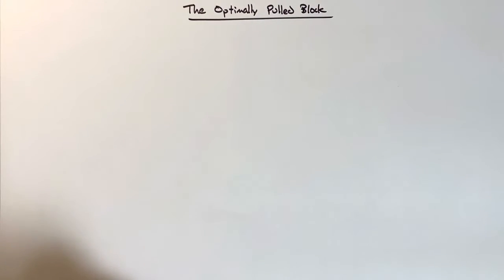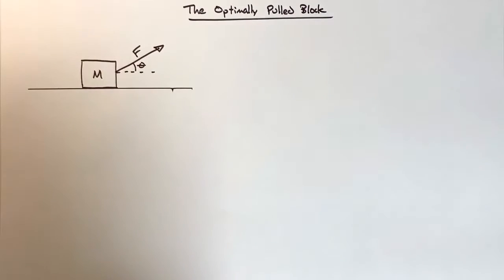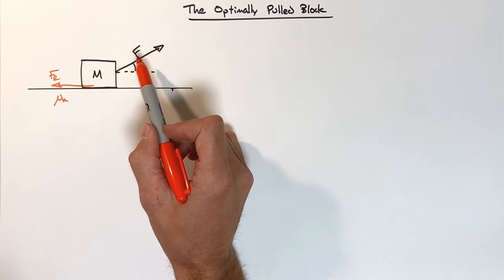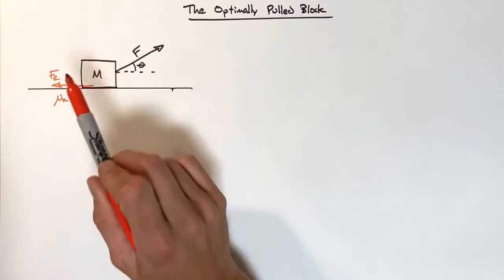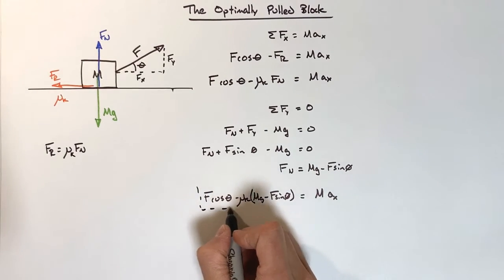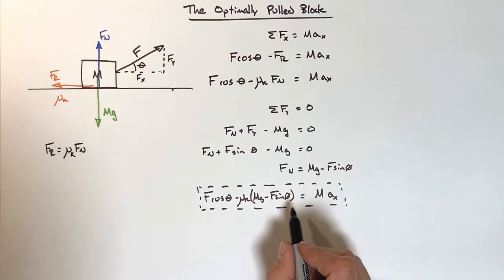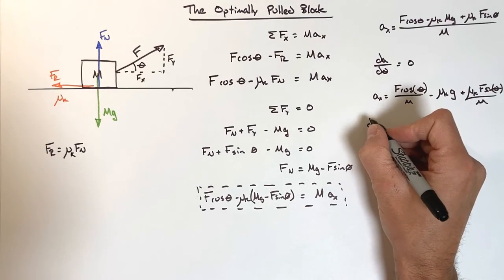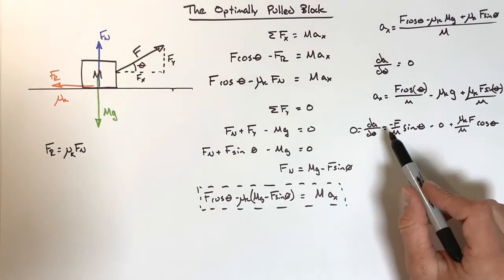Optimize the Direction of Applied Force on a Block to Maximize Acceleration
Find the angle at which you should pull a block in order to maximize its acceleration.

A block is placed on a rough surface, meaning there is static and kinetic friction between the block and the surface.  The block is then pulled by some external force at an angle above the horizontal axis.  In this problem find the angle at which the force should be applied to the block in order to maximize the acceleration of the block.

Coefficient of Friction, Friction force, normal force, gravity all need to be considered in generating an equation for the acceleration of the block.  Then the derivative of the acceleration function must be taken in order to maximize or optimize the acceleration of the block.

This just good, classic, fun physics.  =)

The primary assumption in the problem is that the block will remain in contact with the surface.